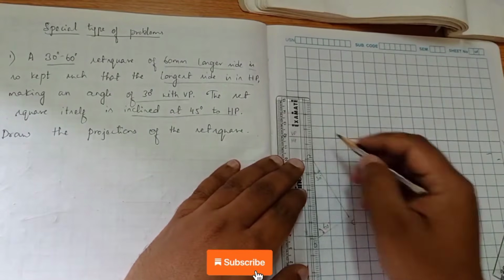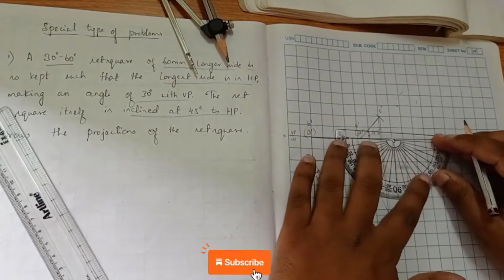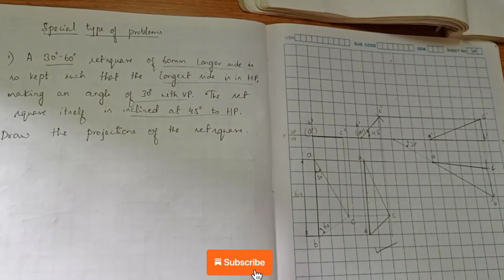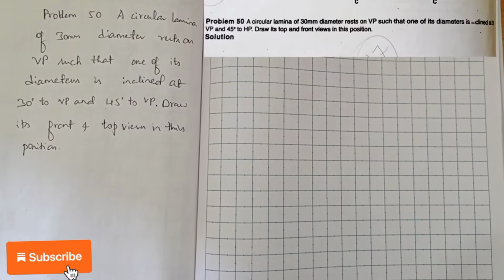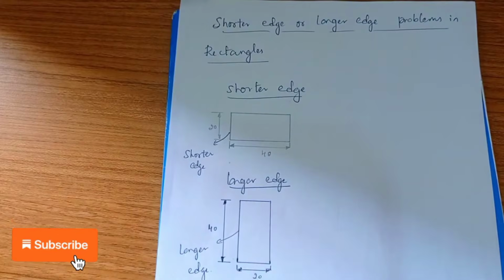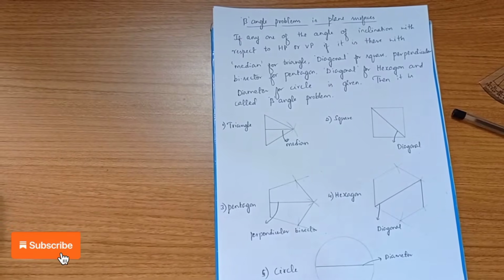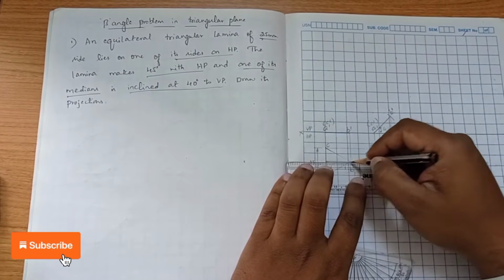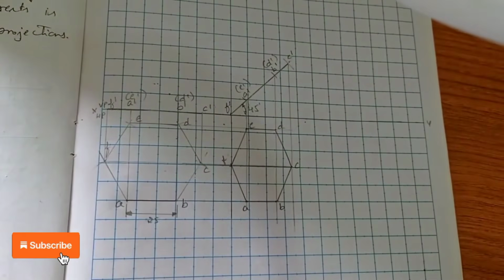COMPLETE MODULE OF PROJECTION OF PLANES: ALL PROBLEMS COVERED